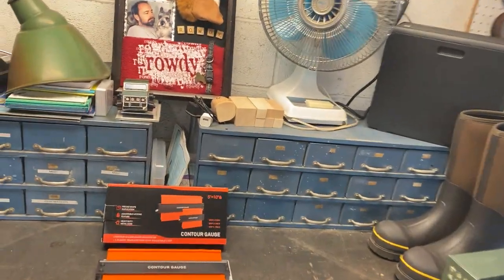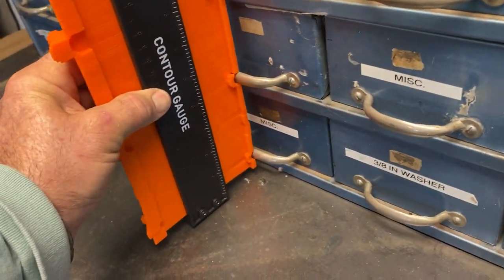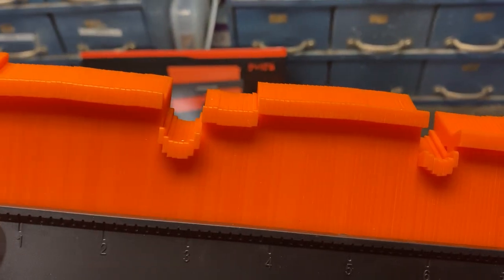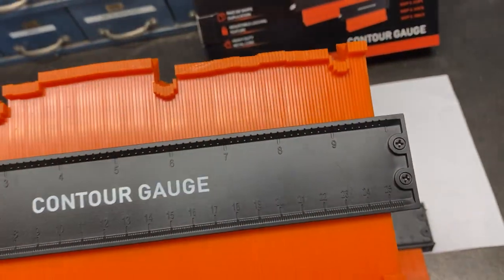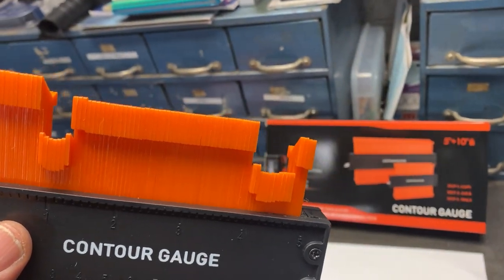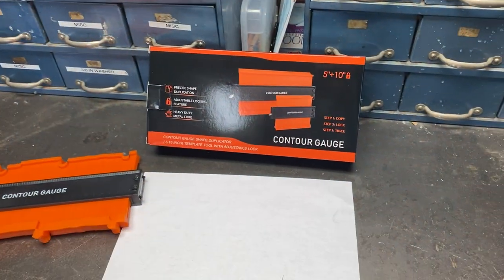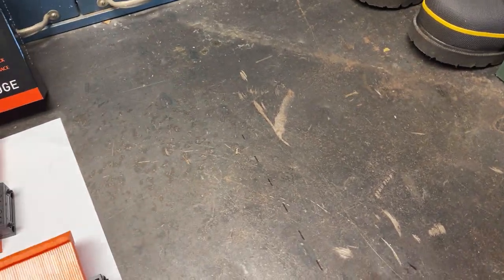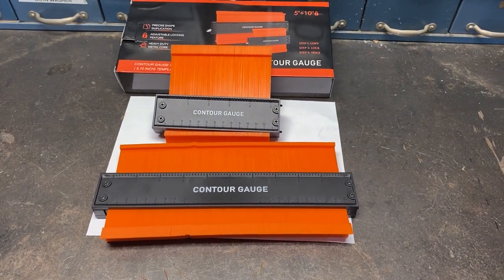Christmas Stocking Stuffers for Him Men || Christmas Gift for Men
✅ PRODUCT LINK ✅

⭐NOTE⭐
If you like the video lecture, please, support us:
✔ Give thumbs-up